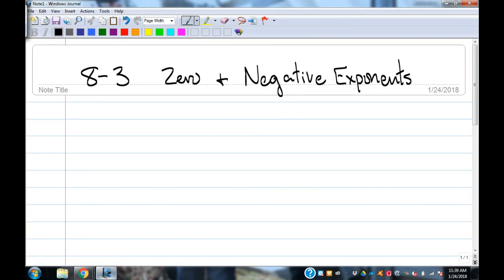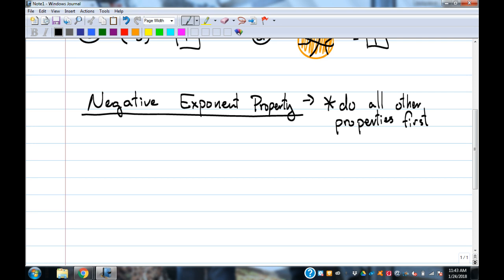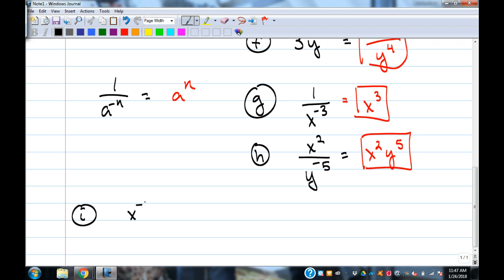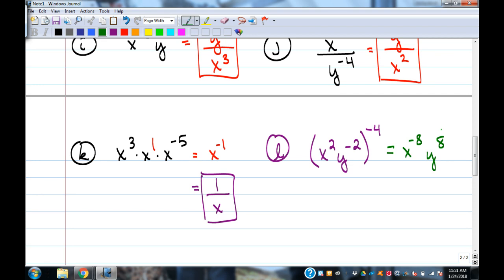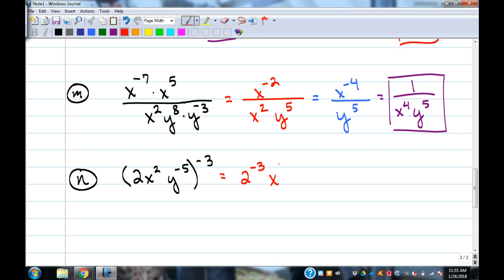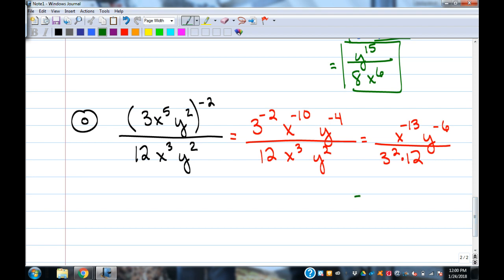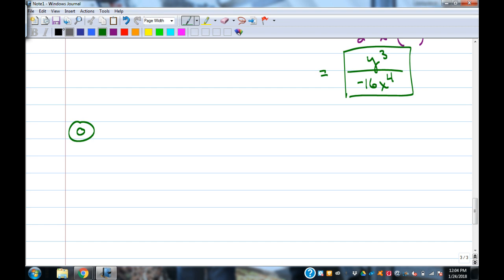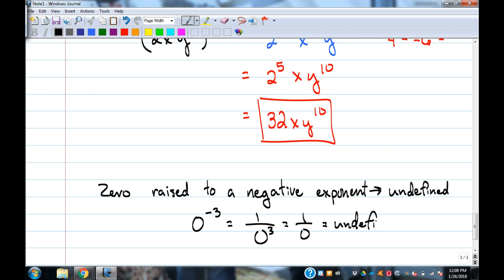Algebra 1 SP2018--8-3 Zero and Negative Exponents